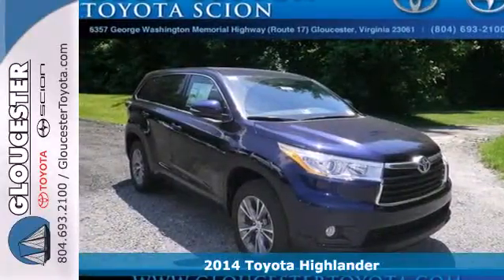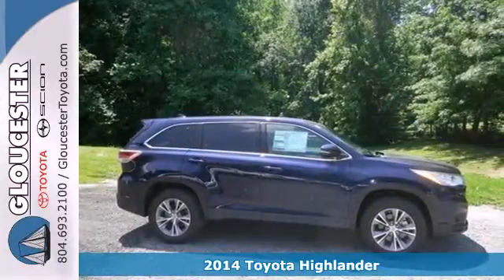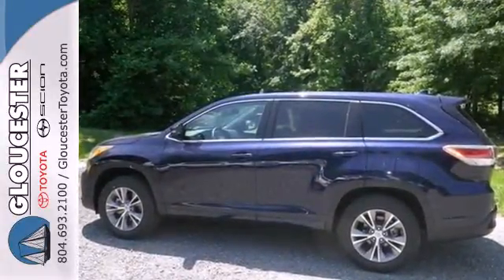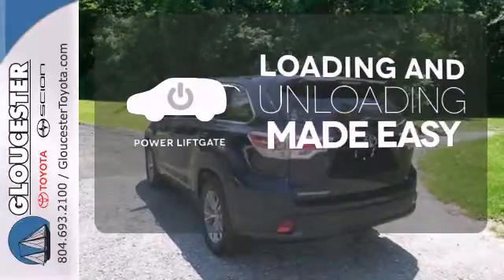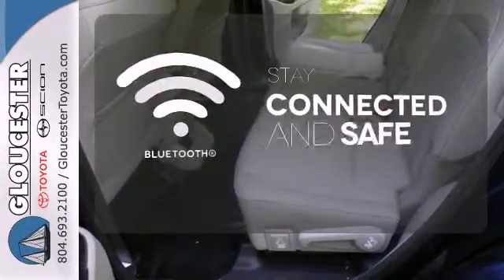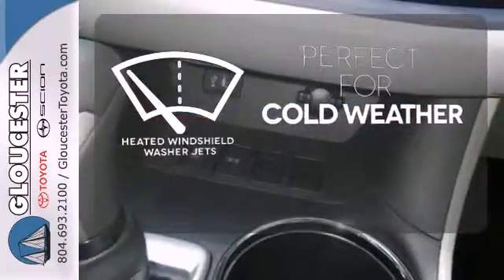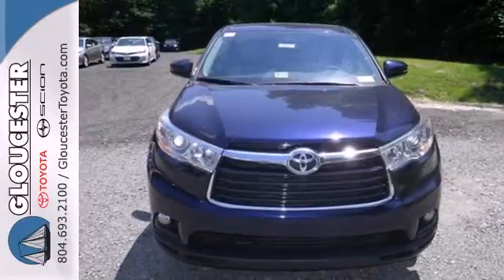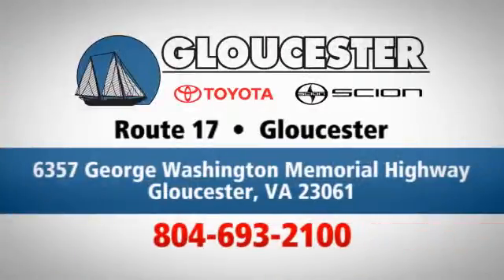2014 Toyota Highlander Gloucester VA Newport-News, VA #5992 - SOLD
Year: 2014
Make: Toyota
Model: Highlander
Trim: 6 Speed Shiftable Automatic
Engine: 6 Cylinder
Transmission: 6 Speed Shiftable Automatic
Color: Nautical Blue Metallic
Interior: Ash W/Fabric Seat Material W/S
Stock #: 5992

Address:
6357 George Washington Memorial HWY